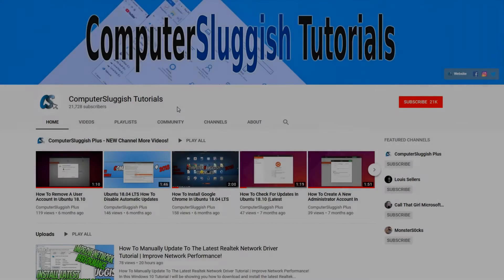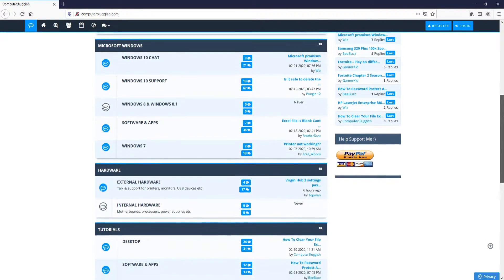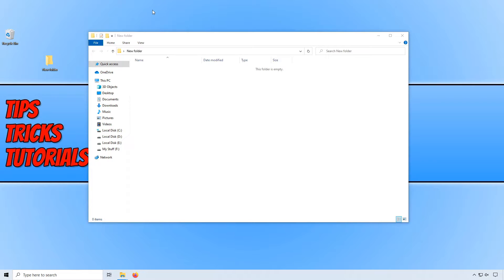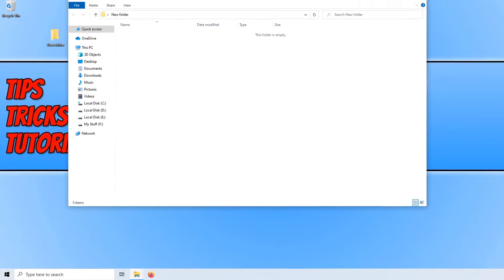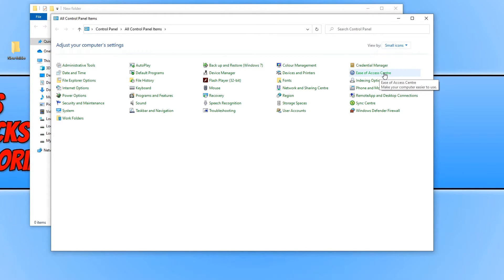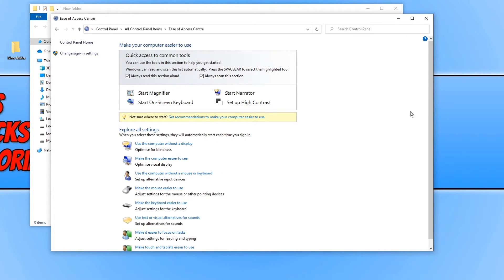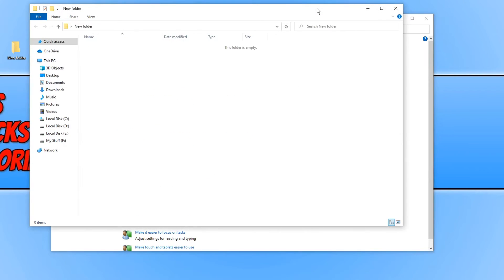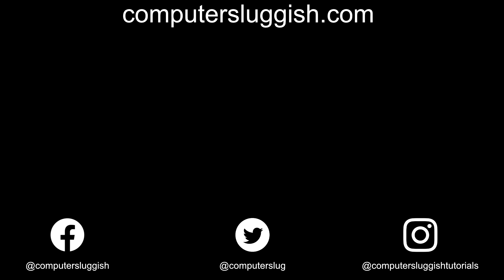How To Activate A Window By Hovering Over It With Your Mouse Cursor Windows 10 PC Tutorial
In this Windows 10 Tutorial I will be showing you how to select and activate a window just by hovering over it with your mouse cursor. This really can save a lot of time by not having to click onto the window to select it and bring it into focus.